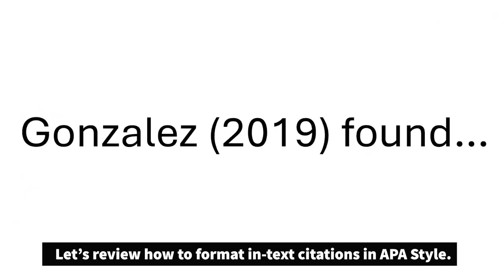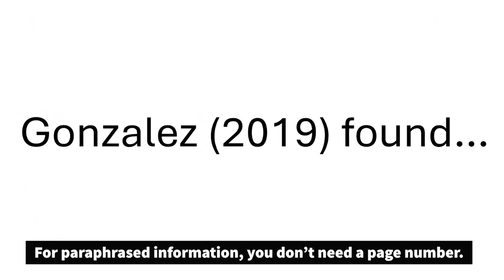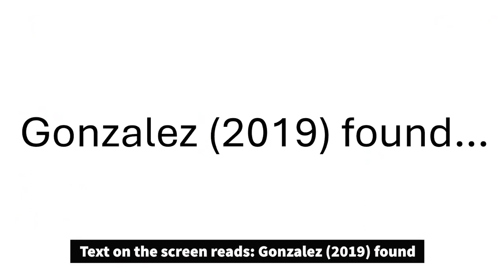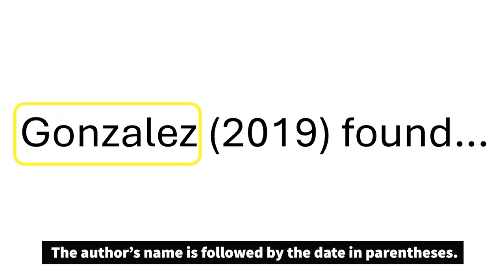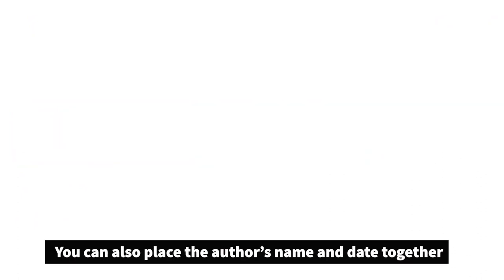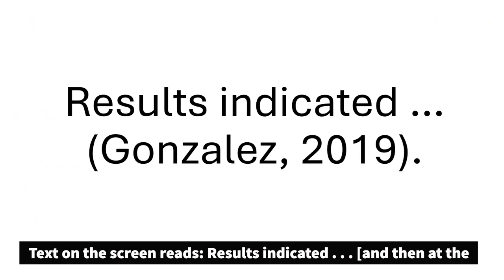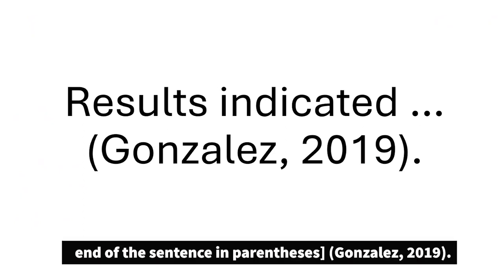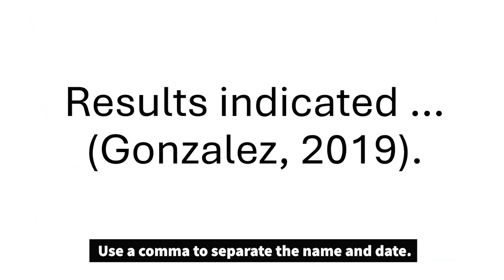"Providing Access to Visual Content in Instructional Videos," Ann Amicucci (Kairos 28.2 PraxisWiki)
In this video, Amicucci demonstrates what not to do in creating visually accessible instructional videos and discusses how to revise common mistakes in visual access. This text is published in the January 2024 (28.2) issue of the PraxisWiki section of Kairos: A Journal of Rhetoric, Technology, and Pedagogy. Kairos is a free, online, peer-reviewed scholarly journal available

00:00 What not to do
00:46 Discussion of ineffective example
1:23 What to do for visual access
1:59 Discussion of effective example